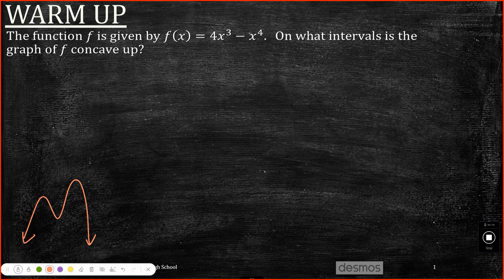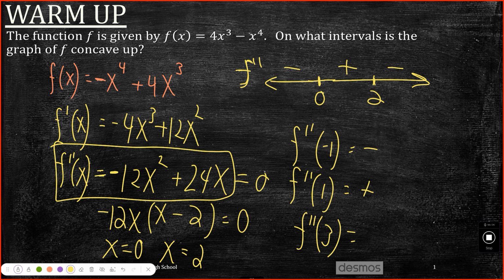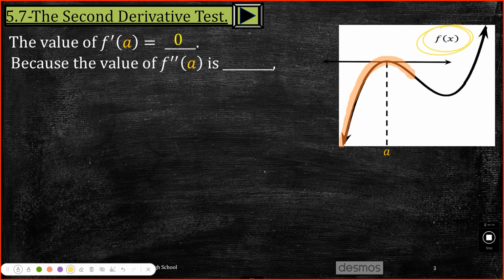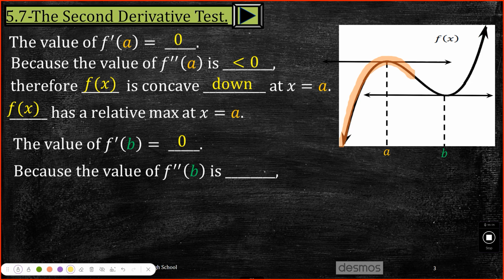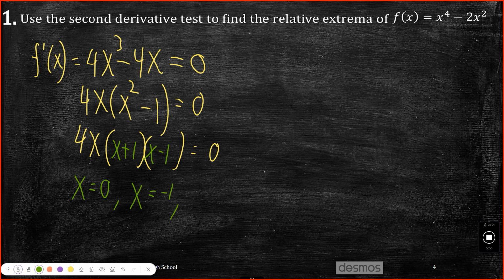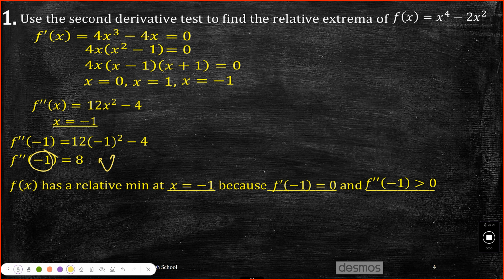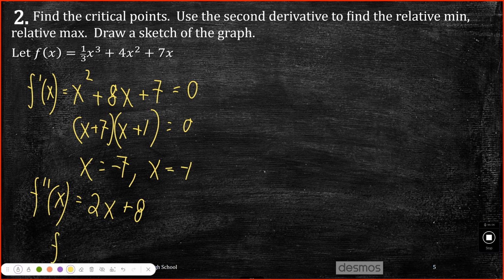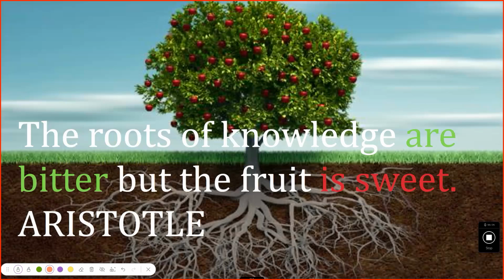Lesson 5 7-Using the Second Derivative Test to Test Relative Extrema